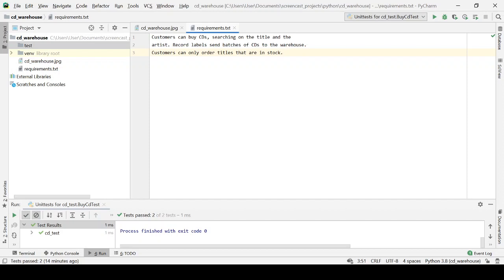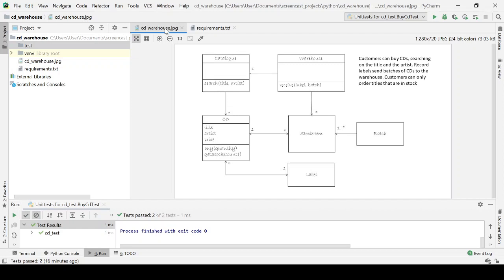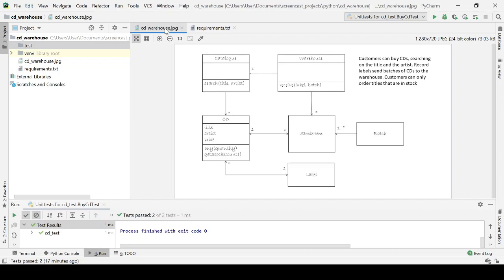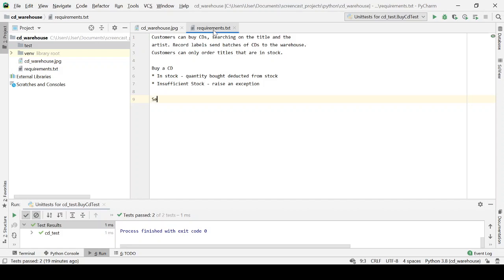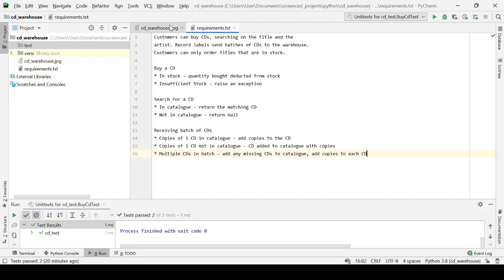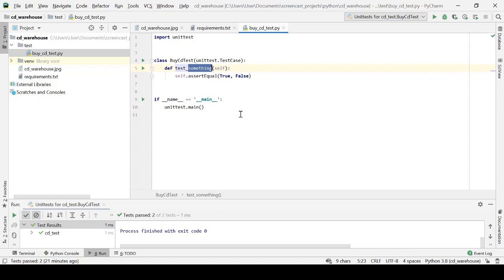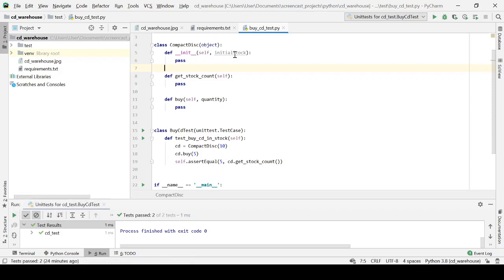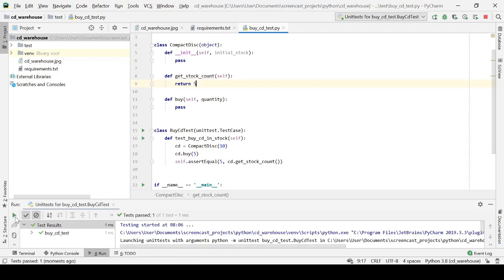Test-Driven Development (TDD) in Python #3 - What Tests Should We Write?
Jason Gorman demonstrates:

* Meaningful tests
* Test lists
* Obvious implementations

Kent Beck's Test-Driven Development By Example